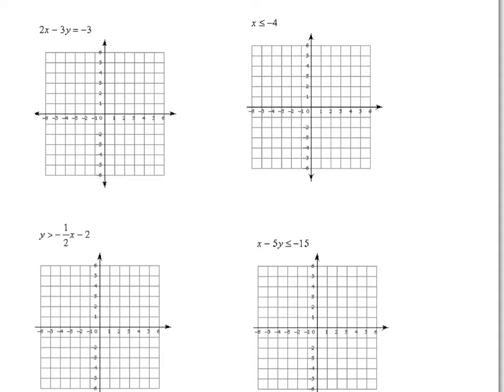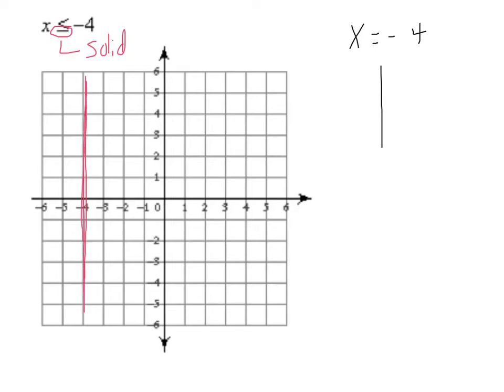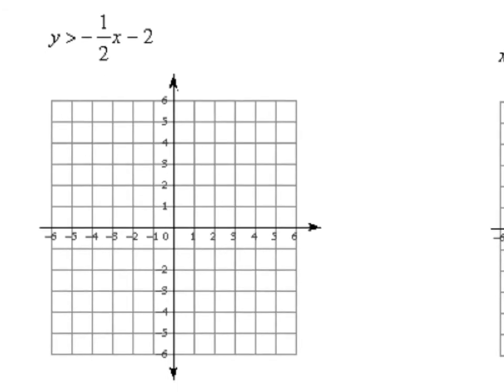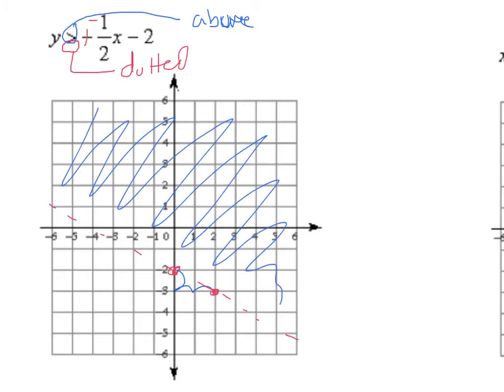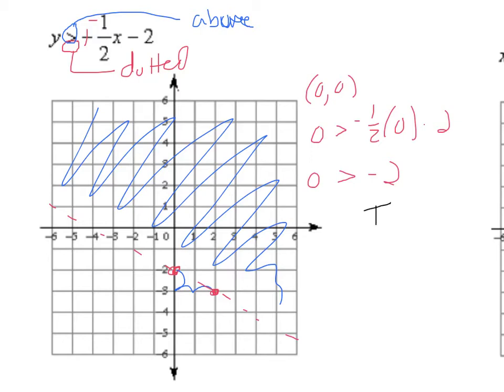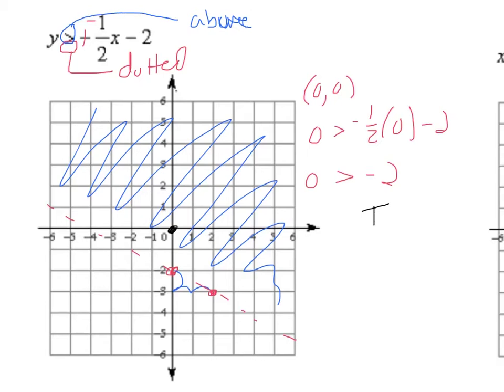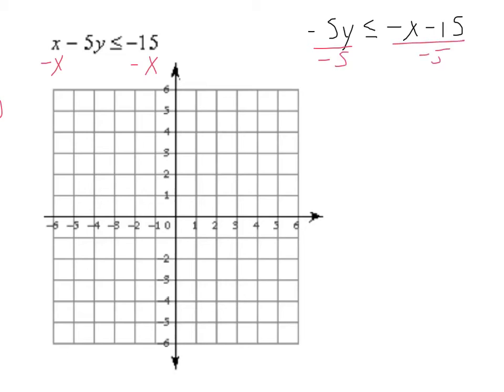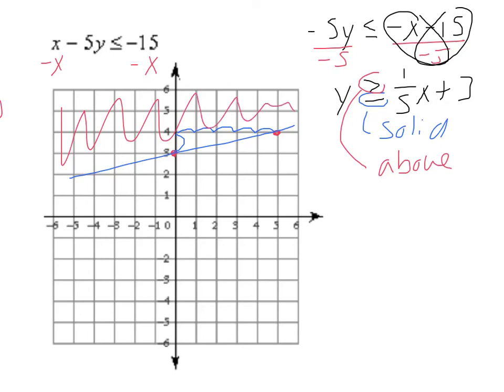A2 S4 V3 Graphing Linear Inequalities